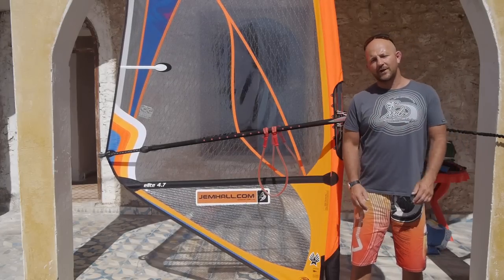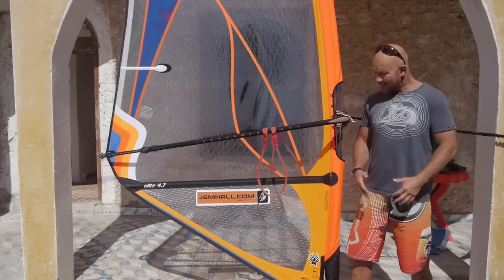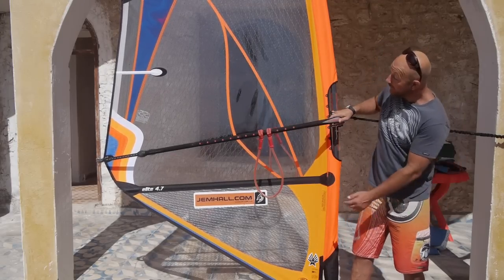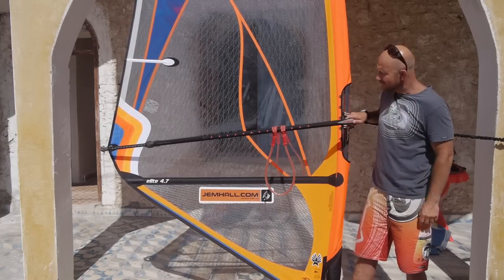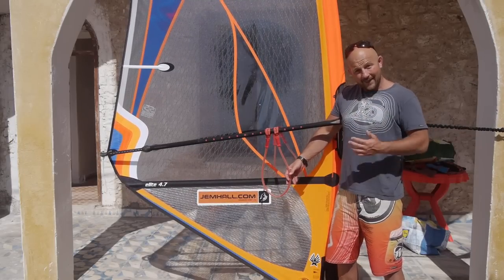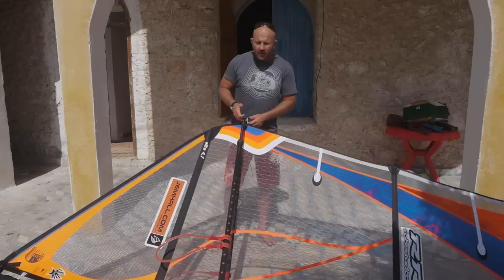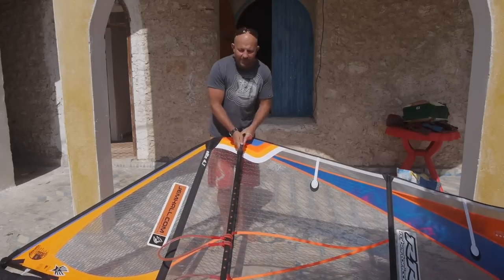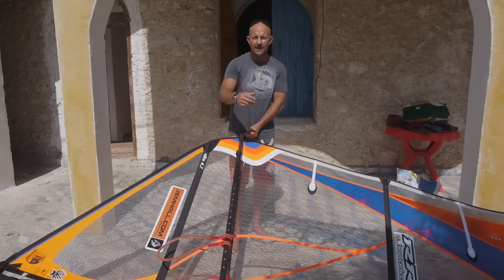Windsurfing Boom Height Windsurfing Harness line positioning & Length Windsurfing Outhaul Trim H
I took some time to film, whilst in Moulay, some tuning movies to help you all set up your kit so that you are more able to get the absolute best out if it. This movie reflects upon the suggestions of where to position your boom and harness lines and just how important the correct harness line length really is. I then go into some tips for your sail tuning and comment on outhaul trim.
These clips also appear on my jemhall.com website
Therefore please take the time to experiment on this and move your windsurfing forward.